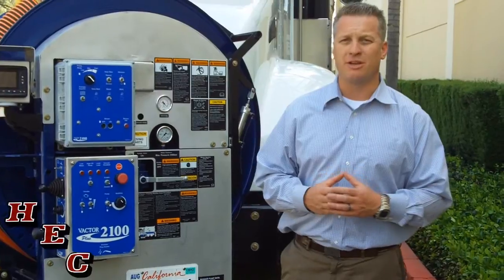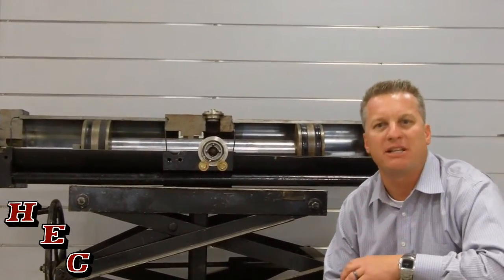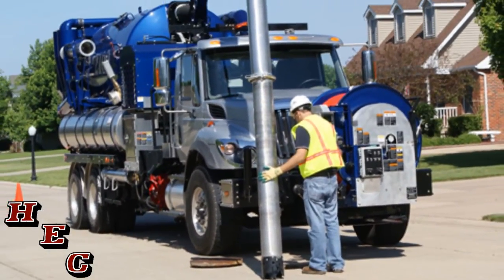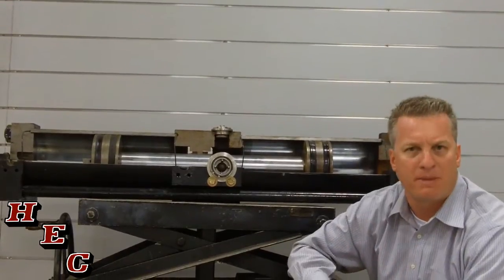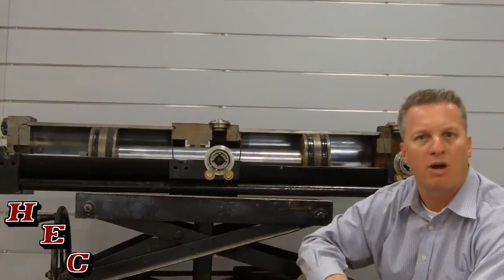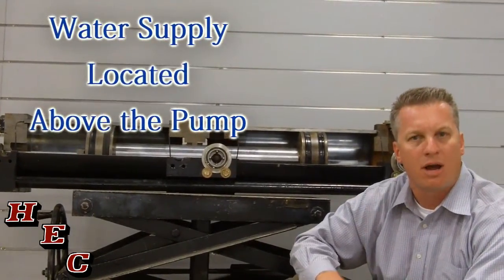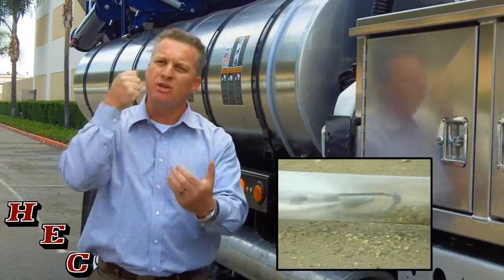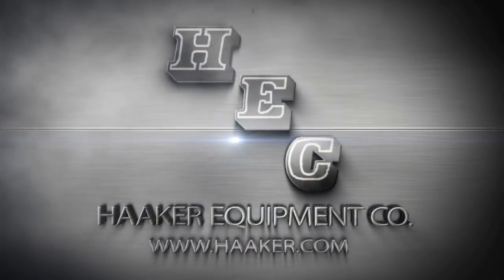Vactor 2100 Plus Water Pump - Haaker Equipment Company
Haaker Equipment Company's objective is to provide its customers with quality products and total support services.

Because of this unyielding tradition, we have become the leader in supplying equipment, parts and customer satisfaction to the municipal, industrial and contractor sectors. Our consistent ranking as top producer assures our customers of long term stability and support today, and in the years to come.

Our customers rely on HECs commitment to represent the best and most reliable manufacturers of equipment and parts in the industry. This, together with our dedication to service-after-the-sale, allows us to deliver the performance and value demanded by our customers. Excellence is our objective. There is no alternative too much is riding on it.